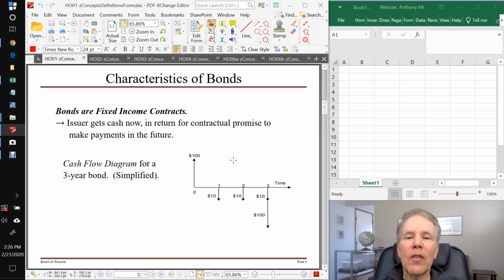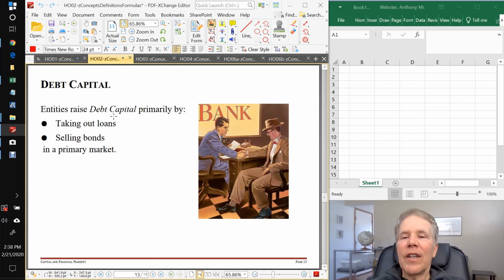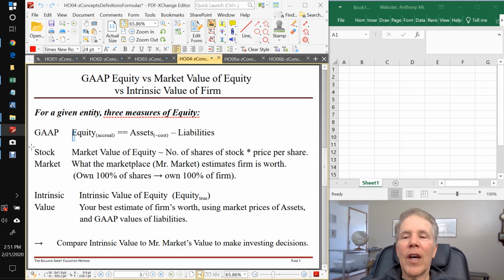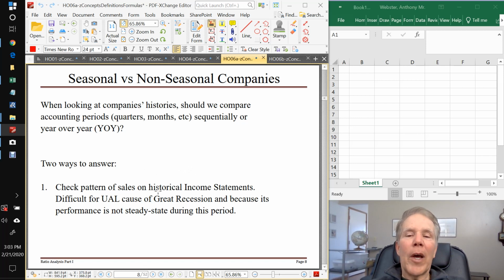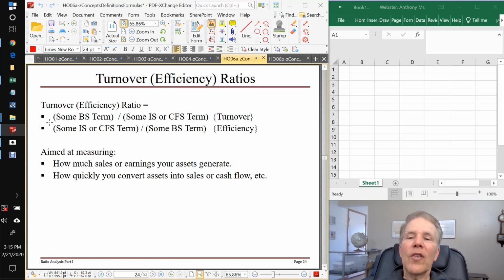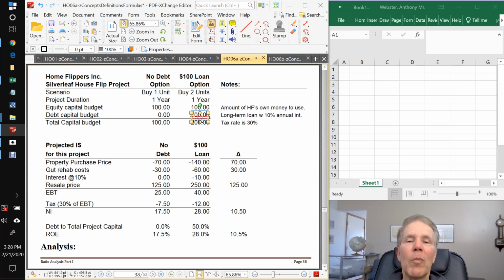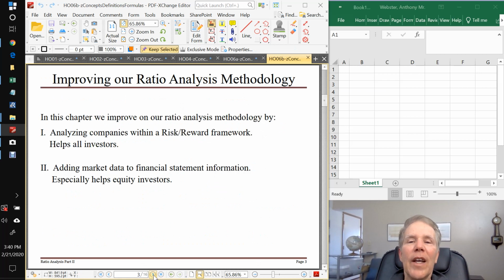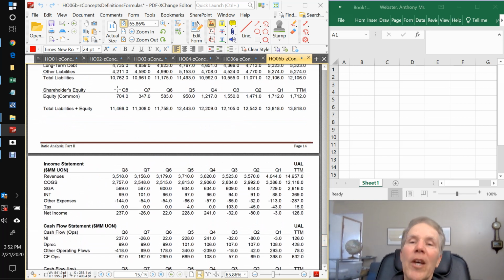Exam 1 Review